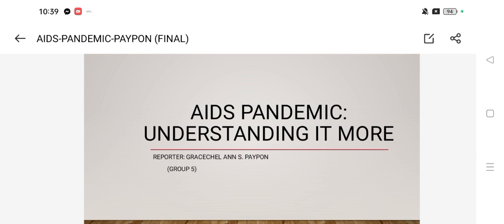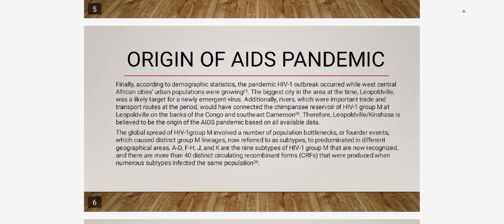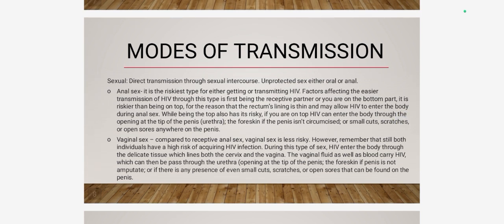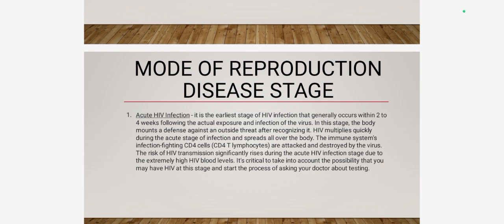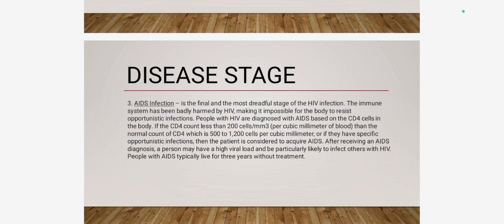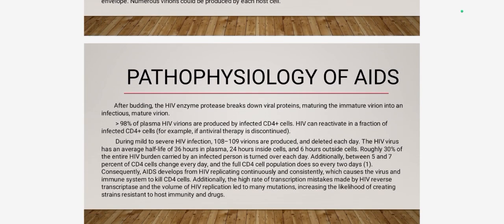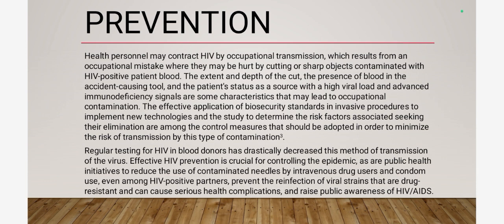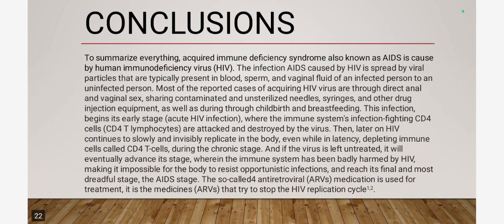AIDS PANDEMIC: UNDERSTANDING IT MORE ( PAYPON, GRACECHEL ANN S. )